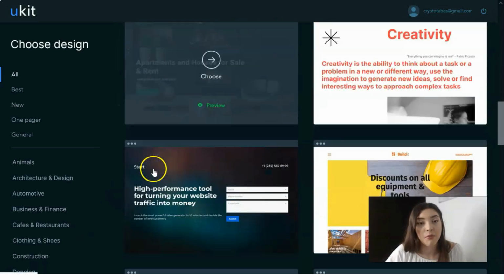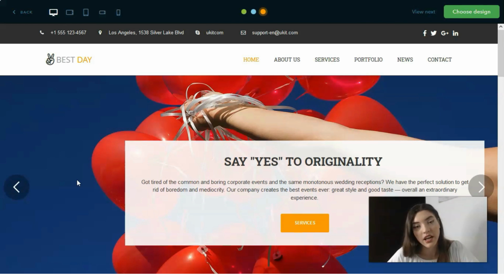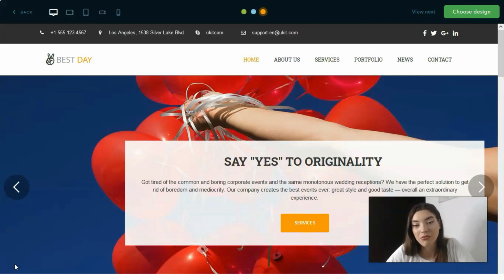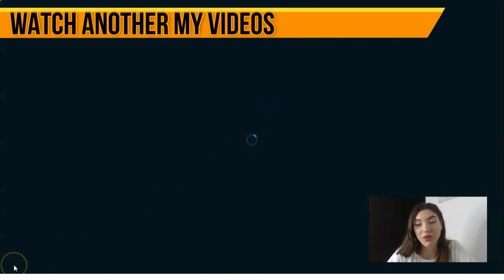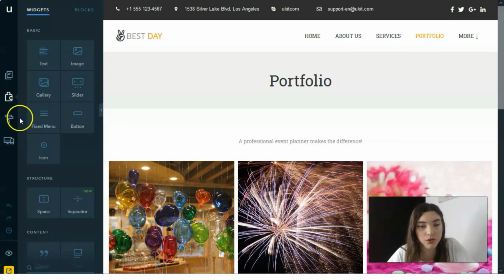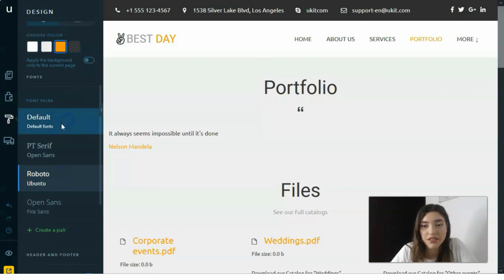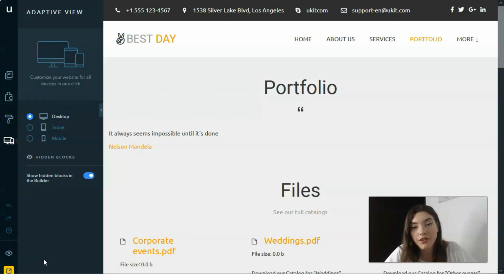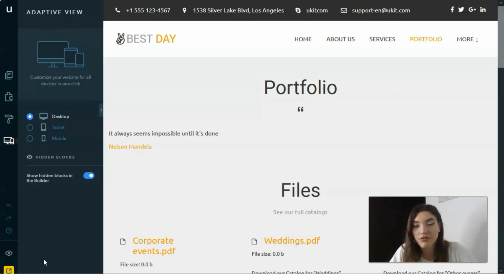How to Make A Website Guide For Beginners 🔥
Welcome! Today we gonna create a website for free , we’ll go over a landing template so you’ll learn how to use ukit template to make a website for free. You’ll discover how to create a website with Ukit and how to build a website for free step by step..

Want to use the Ukit landing page you just created to get your first subscribers FAST ? Join to our channel now!